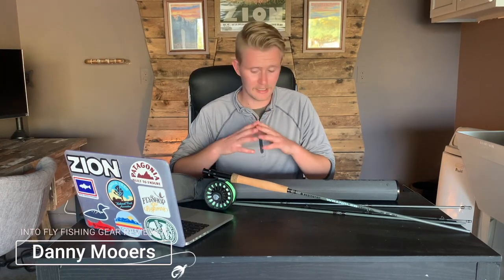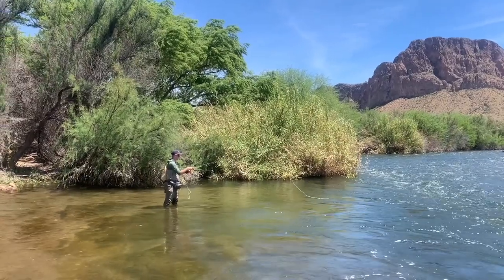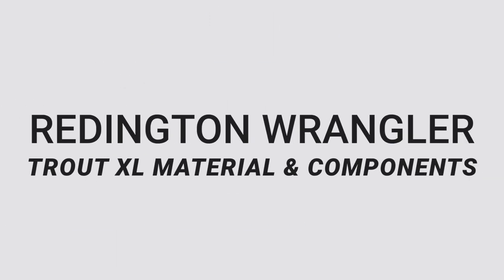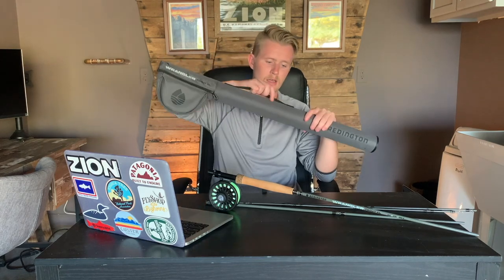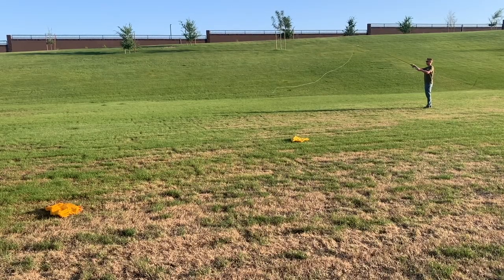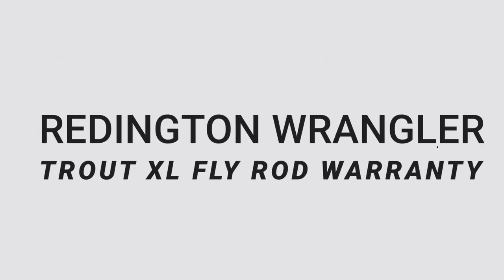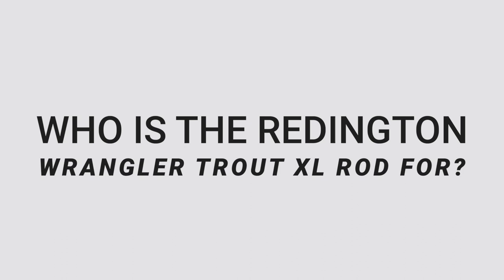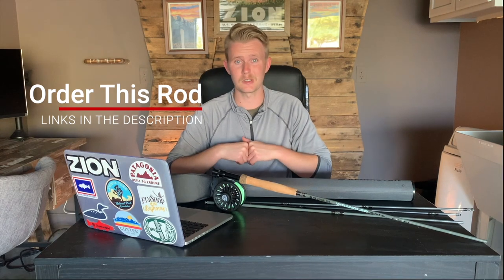Redington Wrangler Trout XL Combo Review (Hands-On & Tested)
This is Danny's Redington Wrangler Trout XL Fly Rod Outfit Review. Danny has been fishing this rod for weeks and brings you this review after testing the rod on a variety of different waters and targeting a variety of fish species.

Danny had the pleasure of testing this rod in his home waters around Arizona including lakes, rivers and ponds. He also tests it casting at targets to see the casting accuracy, blank recovery, and tip bounce.

CHAPTERS:
00:00 Introduction
00:30 The Redington Wrangler Trout XL Review
01:08 The Redington Wrangler Trout XL Details
02:00 The Redington Wrangler Trout XL Components
04:24 The Casting Of The The Redington Wrangler Trout XL
05:55 The Redington Wrangler Trout XL Blank Recovery Rate
06:55 The Redington Wrangler Trout XL Line Control and Mending
08:10 The Redington Wrangler Trout XL Target Fish Species
08:55 The Redington Wrangler Trout XL Target Water Types
10:00 The Redington Wrangler Trout XL Warranty & After Sale Service
10:30  The Price Of The Redington Wrangler Trout XL
11:45 Who Is This Rod For?
12:45 My Personal Thoughts Of The Redington Wrangler Trout XL
13:15 Outro

Tight lines!